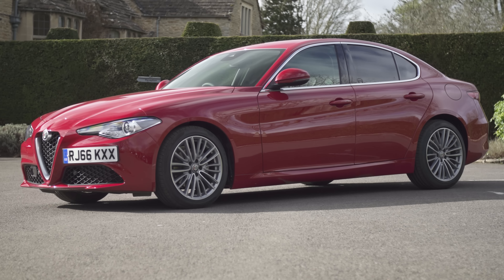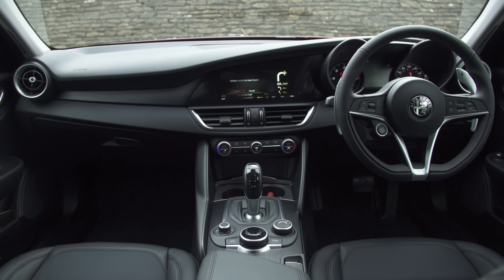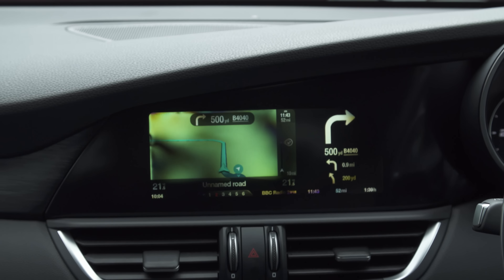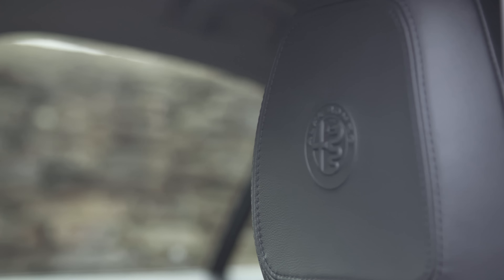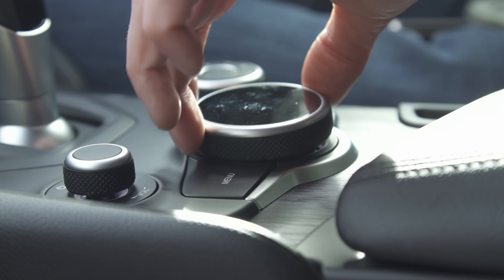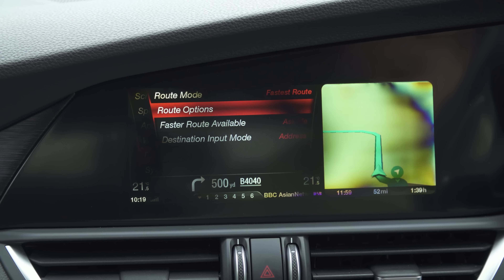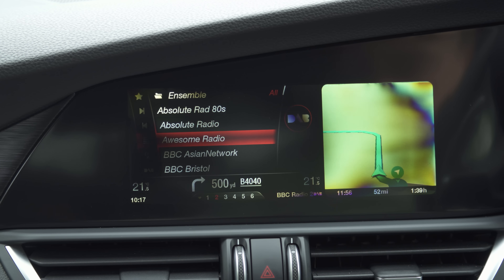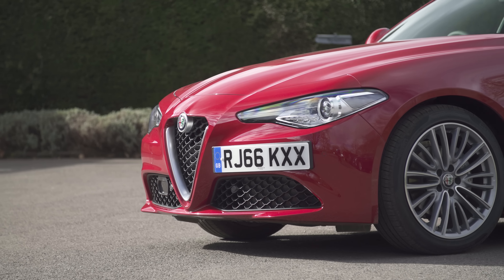Alfa Romeo Giulia 2018 Connect infotainment and interior review | Mat Watson Reviews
As mentioned the Alfa Romeo Giulia sports a racy interior, setting it aside from German saloon rivals. However, the Italian saloons of the past have been known for a slight lack of build quality, which has previously let the manufacturer down when it came to testing. Does the Guilia fall victim to this reputation? How does the Giulia’s Connect infotainment system perform? Whilst it’s standard on all models, you can’t upgrade it, meaning if you want something faster, or with better  graphics then you may have to look at the Audi A4 or the BMW 3 Series. However, don't just take my word for it watch my in depth infotainment review to find out more.